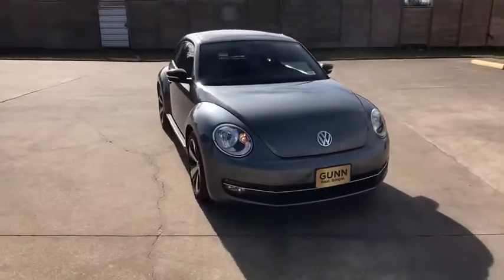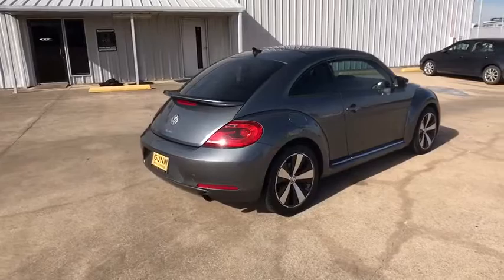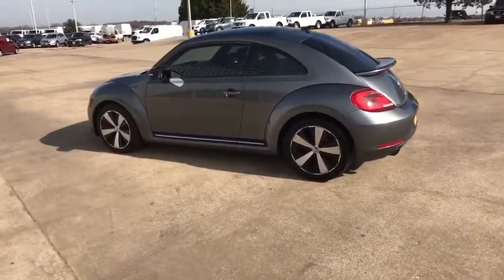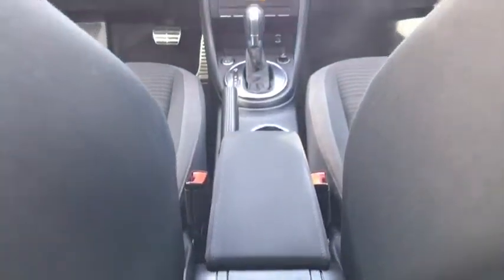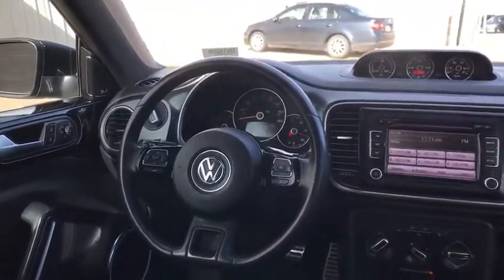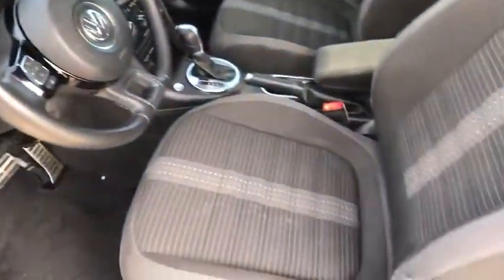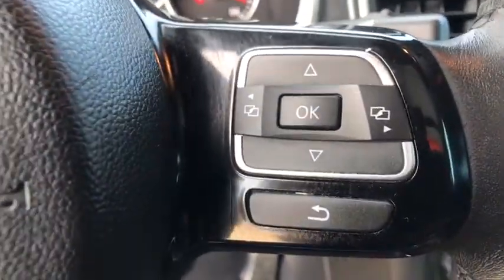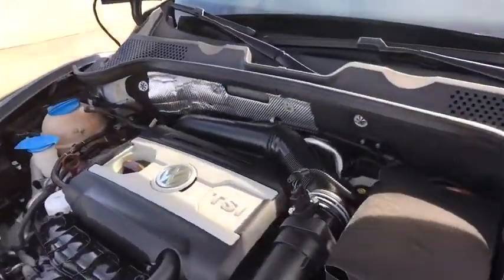2012 Volkswagen Beetle Denton, Dallas, Fort Worth, Grapevine, Lewisville, Frisco, TX D81502B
Used 2012 Volkswagen Beetle available in Denton, Texas at Gunn Nissan Denton. Servicing the Dallas, Fort Worth, Grapevine, Lewisville, Frisco, TX area.

Only 49,098 Miles! Delivers 30 Highway MPG and 22 City MPG! This Volkswagen Beetle delivers a Turbocharged gas I4 2.0L/121 engine powering this Automatic transmission. Tire-pressure monitoring system (TPMS), Secondary glove box, Rear window defroster.*This Volkswagen Beetle Comes Equipped with These Options *Rear spoiler, Pwr windows -inc: 1-touch up/down, Pwr steering, Pwr front & rear disc brakes, Pwr door locks, Media device interface (MDI) w/iPod cable, Lower anchors & tethers for children (LATCH), Leather-wrapped shift knob & hand brake grip, Keyless entry -inc: (2) remote transmitter key fobs, rear trunk release, panic button, Intermittent windshield wipers.* Expert Reviews!*As reported by KBB.com: If you're attracted to the striking shape - as we certainly are - you can't help but like the 2012 VW Beetle. Inside and out, it's a constant reminder that you're making an unmistakable style statement.* Visit Us Today *Stop by Gunn Nissan of Denton located at 5650 S Interstate 35 E, Corinth, TX 76210 for a quick visit and a great vehicle!